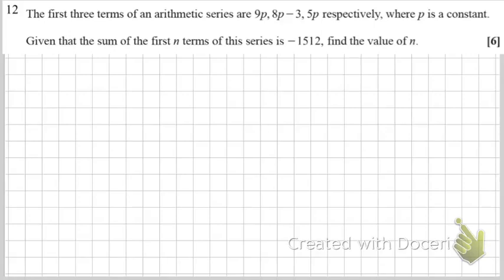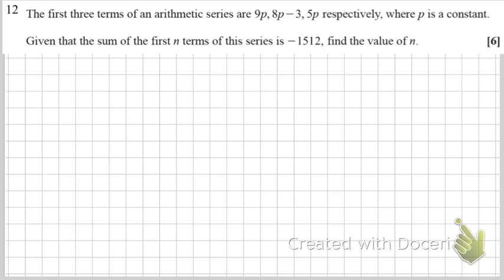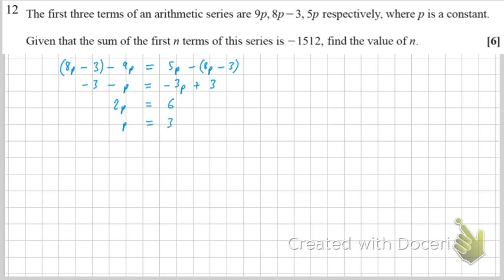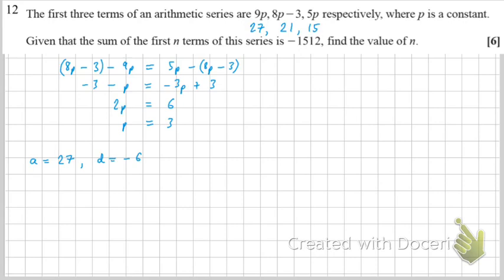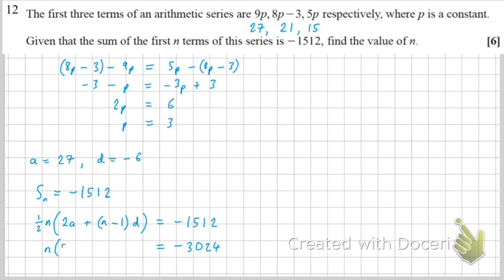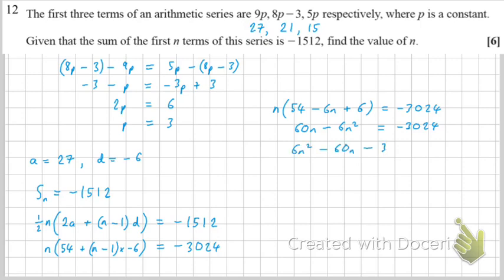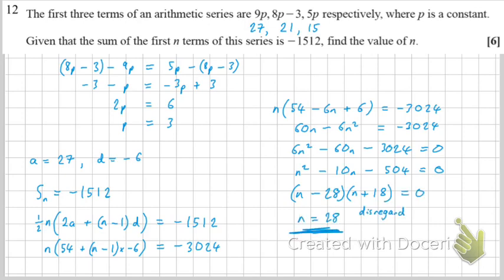A Level: 6th Feb Mock: Q12 - Arithmetic Progressions